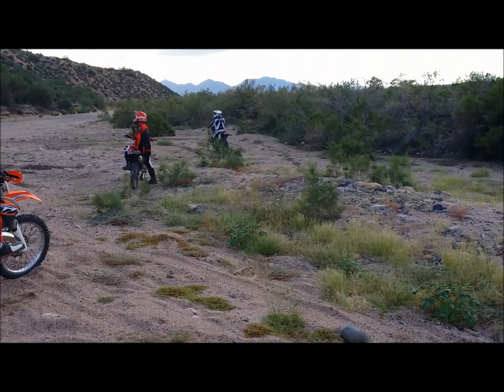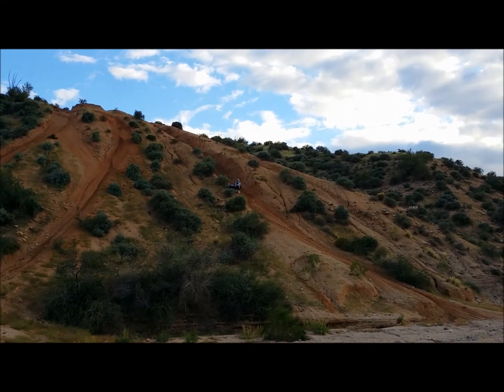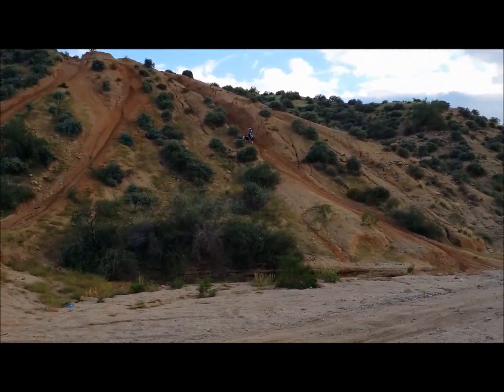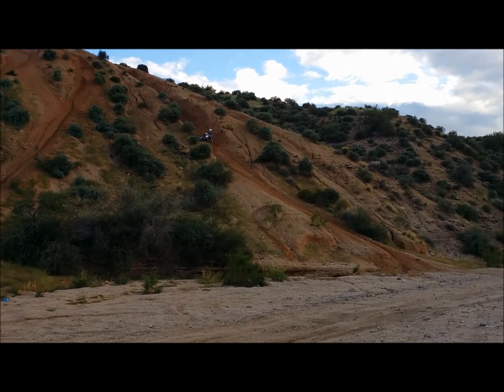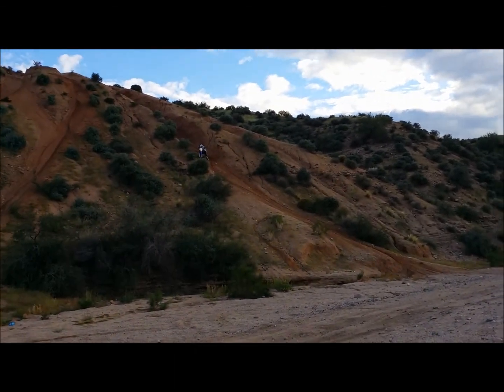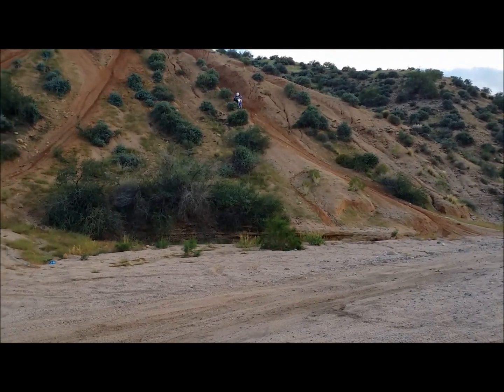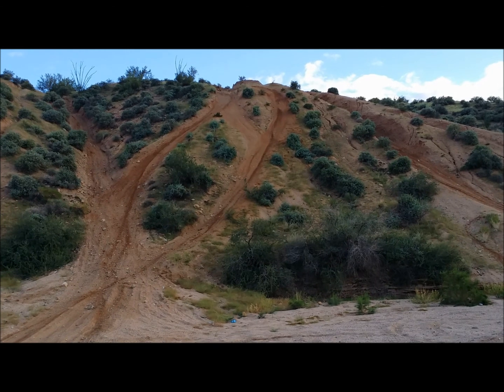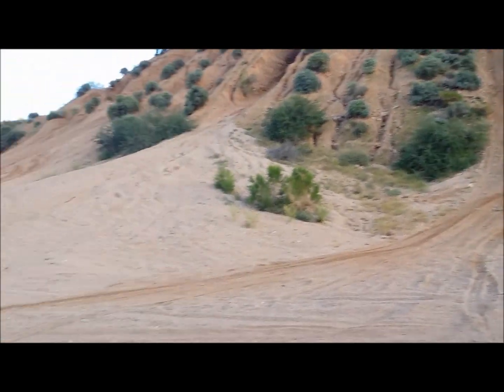Widowmaker Sycamore Creek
Having some fun with buds down in sycamore creek.